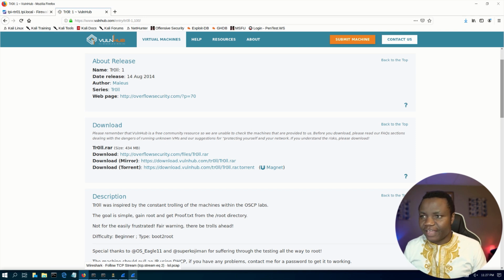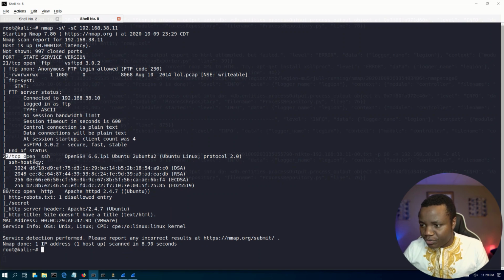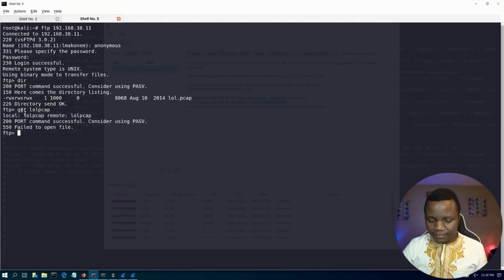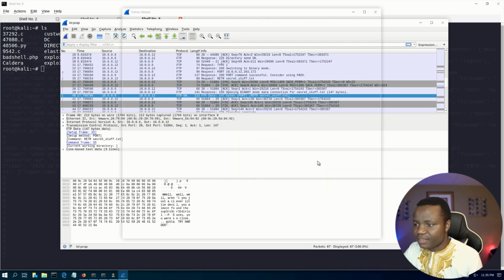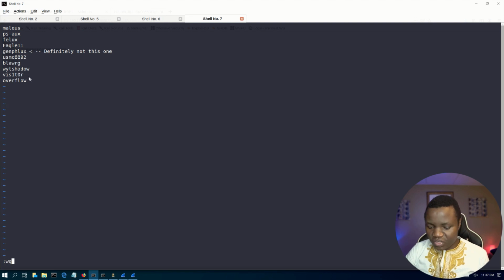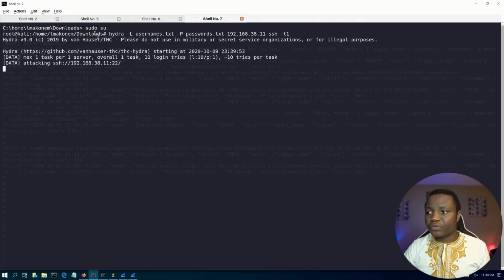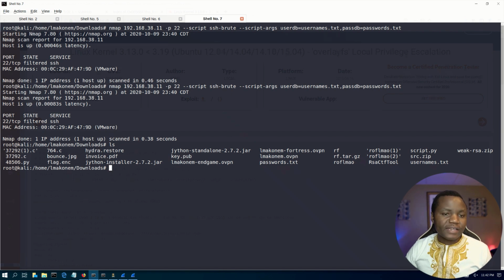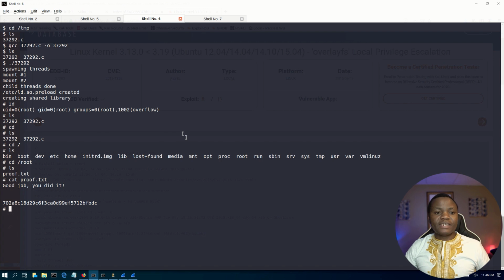Vulnhub Troll 1 CTF walkthrough